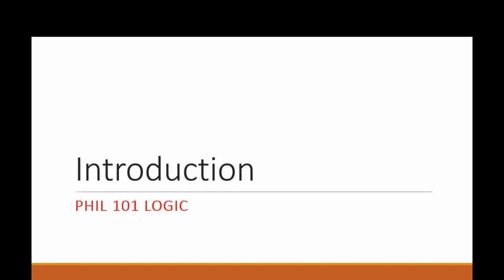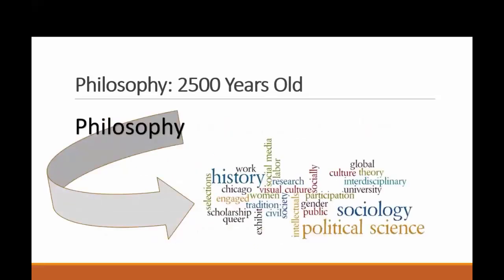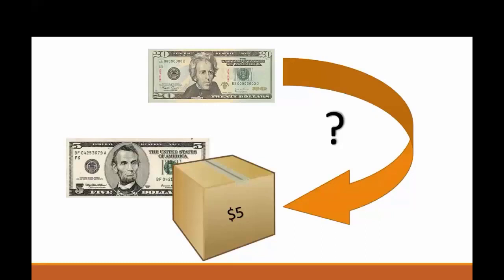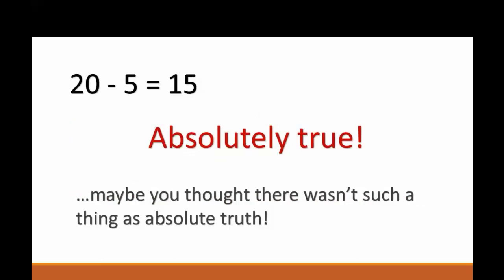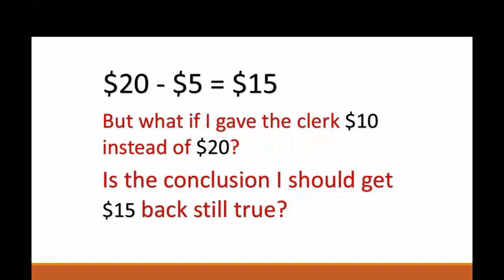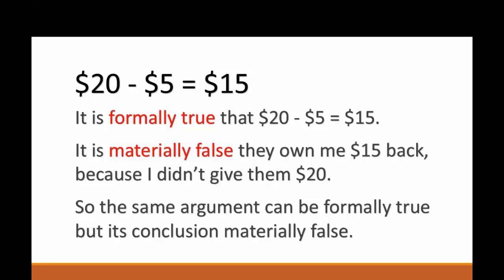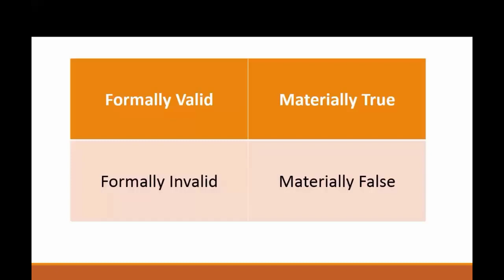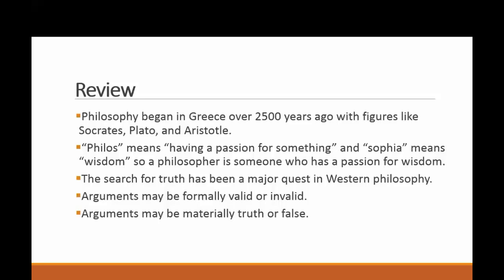Intro to the idea of logic and the nature of truth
This is an introduction to the idea of logic and the nature of truth. It was used during the first week of of an introductory logic class. It also explains how logic was founded by Aristotle and how logic relates to the traditional mission of philosophy.